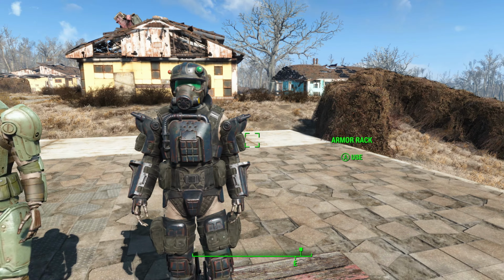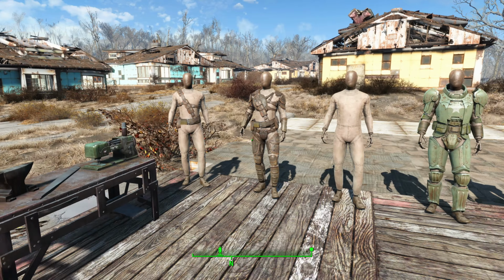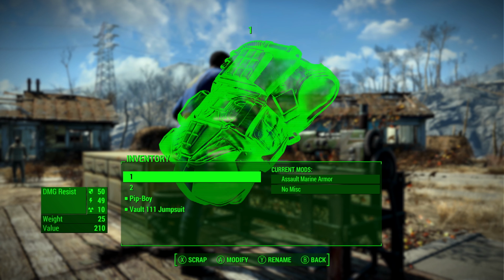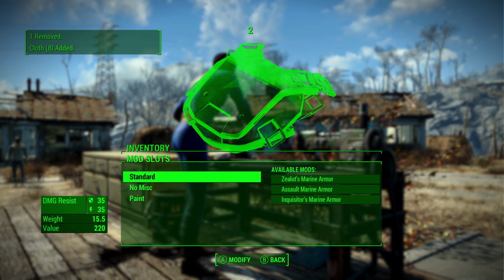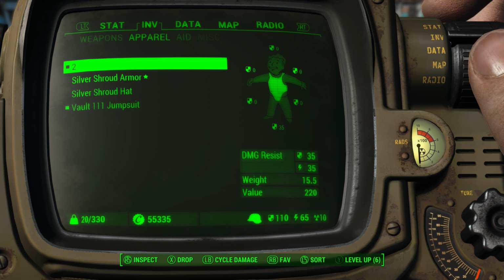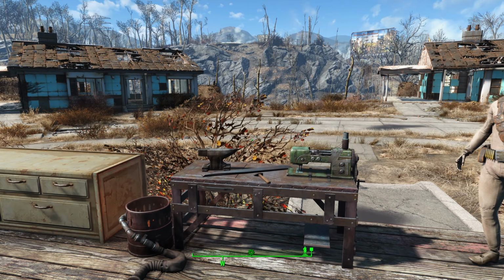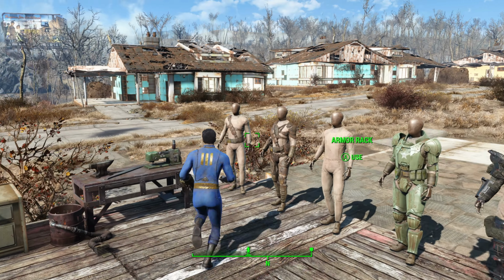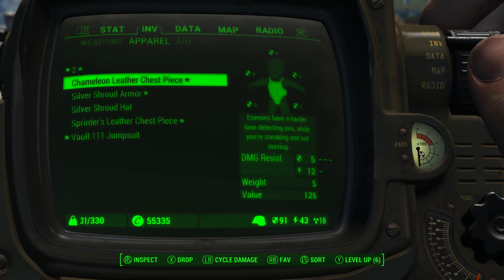Fallout 4: STACK Legendary Armors with This Glitch!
Unlock the power of double legendary effects and double defense in Fallout 4 by learning how to stack multiple armor pieces on the same body part using this incredible glitch. In this video, I’ll walk you through the steps to gain extra protection and legendary effects effortlessly.

[CHAPTERS]
0:00 Stack Legendary Effects
0:21 Glitch Set-up
2:01 Making a glitched armor piece
5:56 Applying multiple legendary effects
10:14 What to watch next